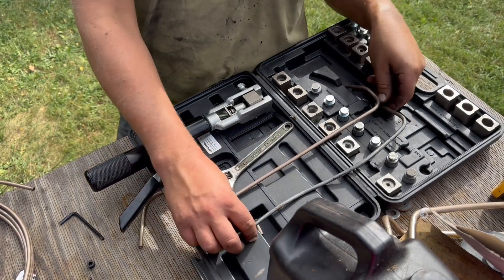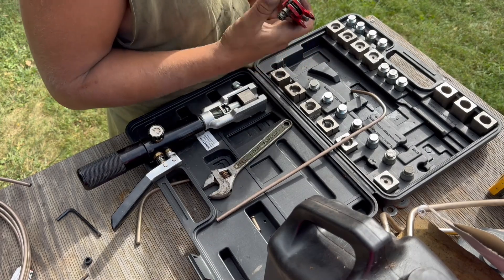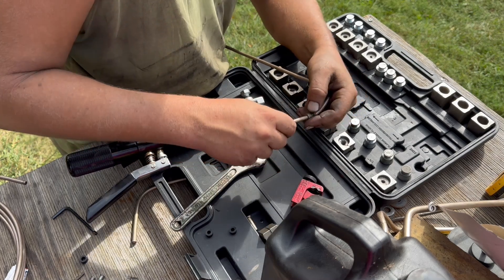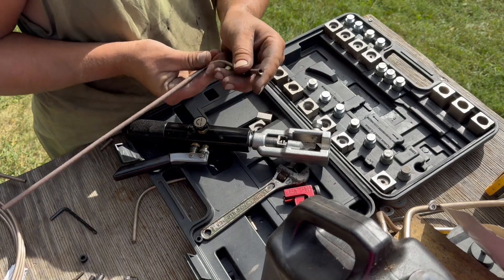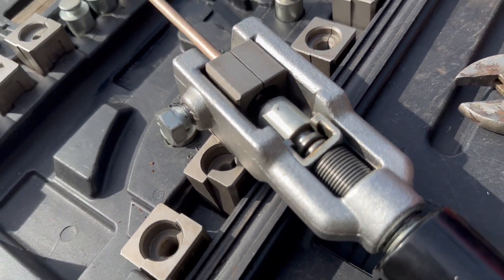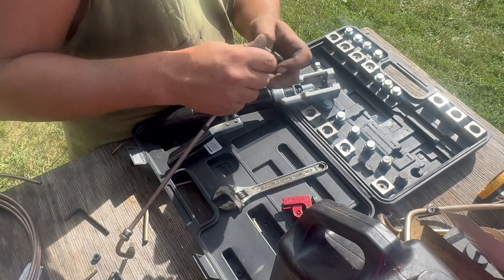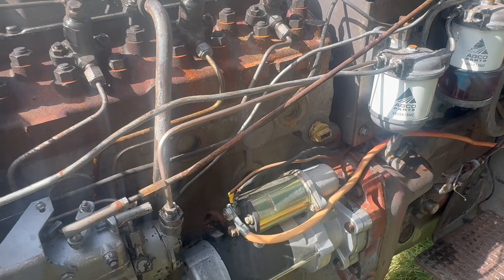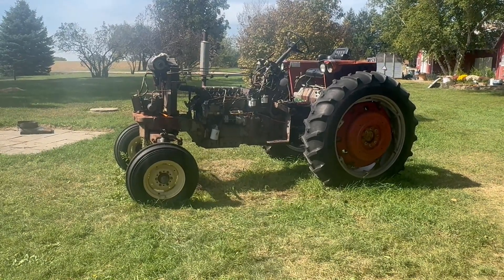Massey Ferguson 180 Diesel - Making Tractor Fuel Lines From Scratch: Part Two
Crimping Fuel Lines